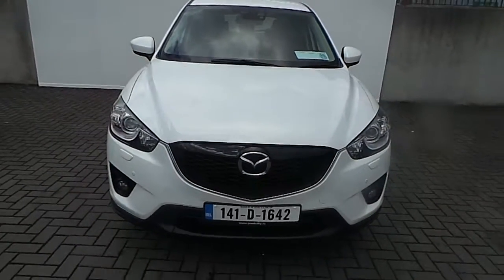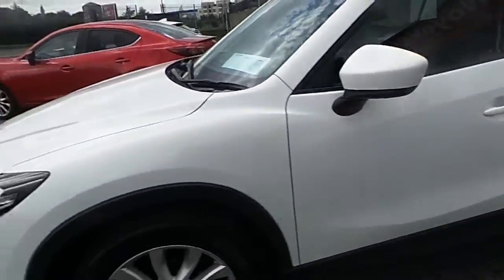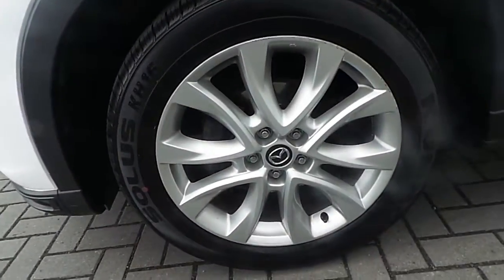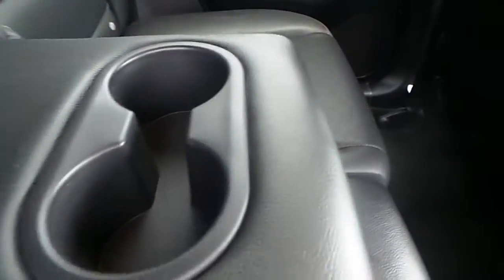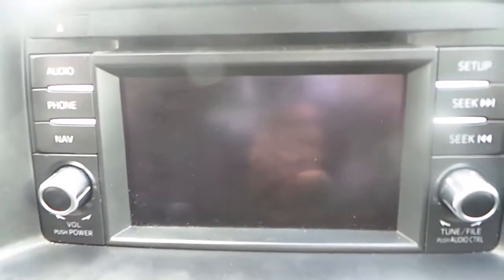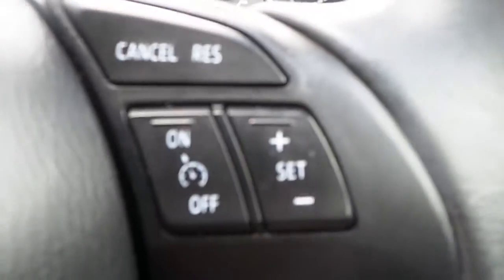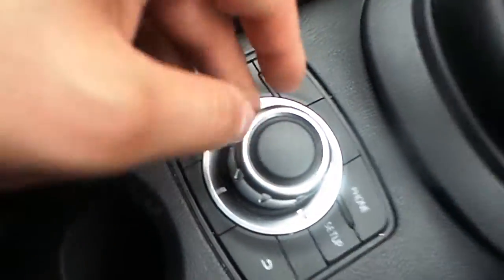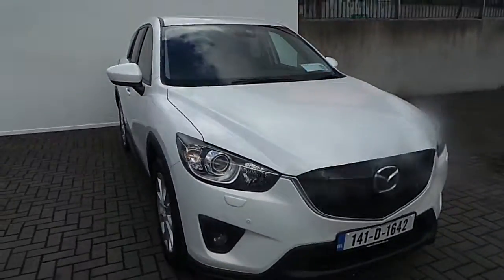141D1642 - 2014 Mazda CX-5 CX-5 2.2D 150PS 2WD SPORT SE 26,995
Here is a video of our 141D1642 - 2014 Mazda CX-5 CX-5 2.2D 150PS 2WD SPORT SE 26,995. Please contact Sales to arrange a test drive today.  Joe Duffy Group http 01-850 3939